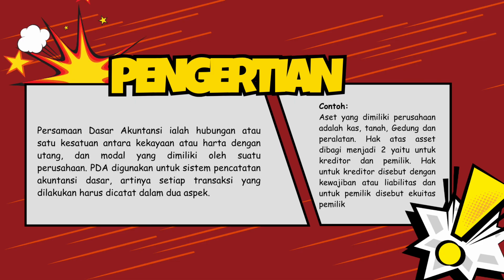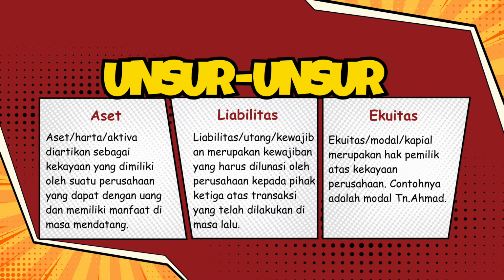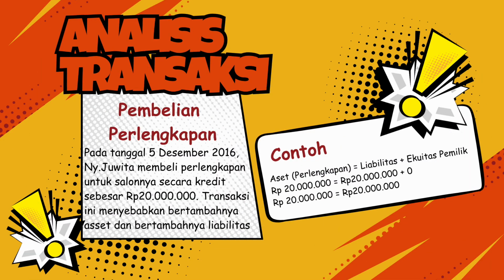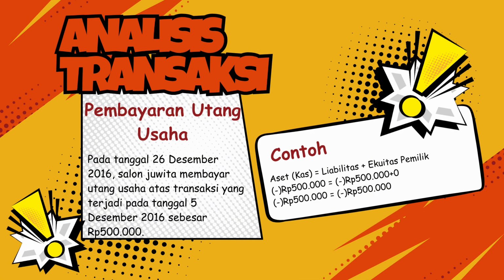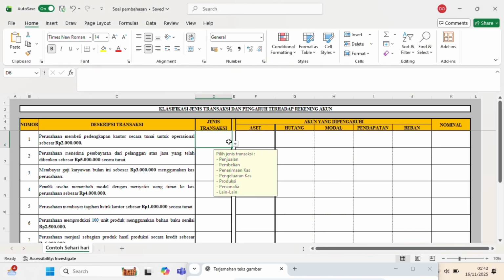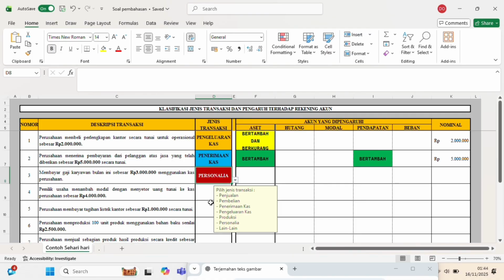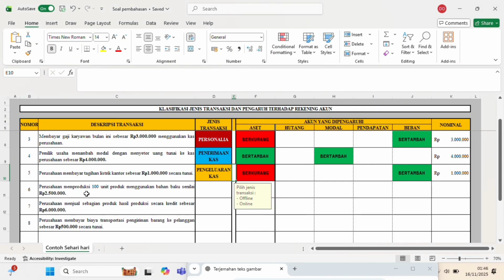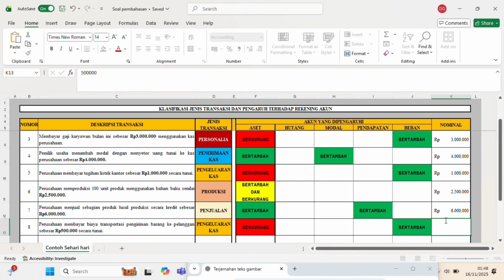Memahami Persamaan Dasar Akuntansi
Nama : Dinand Okta Theana
NIM : K7722027
Prodi : Pendidikan Akuntansi